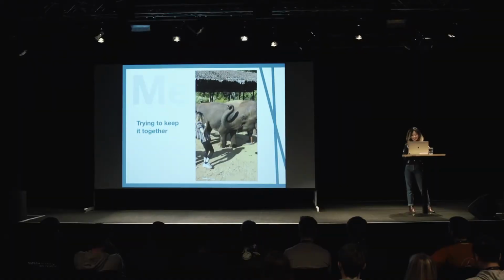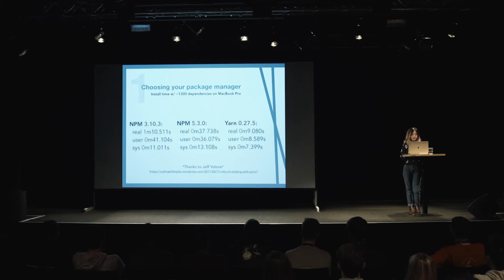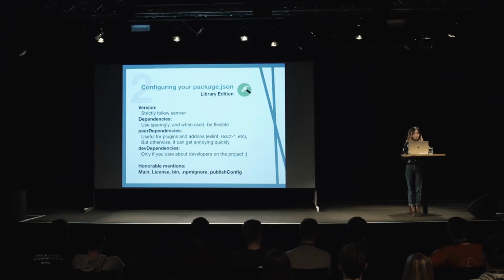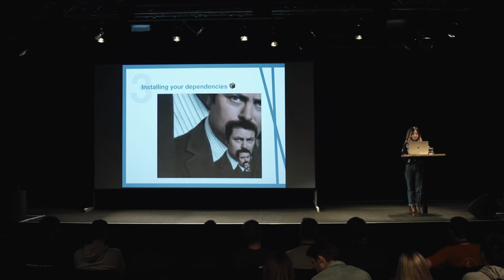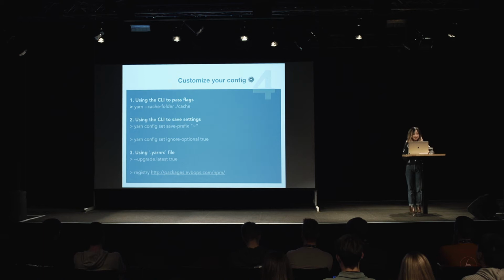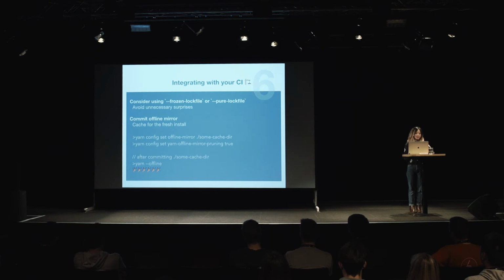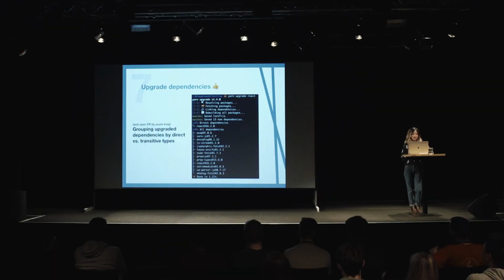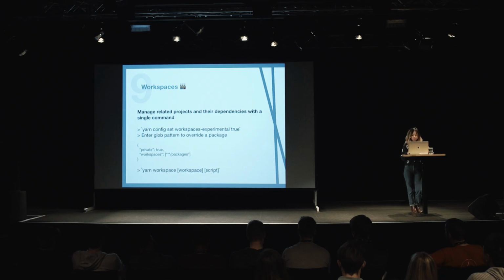Kaylie Alexa Kwon: The Complete Yarn Workflow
At AgentConf Kaylie Alexa Kwon spoke about the Complete Yarn Workflow.